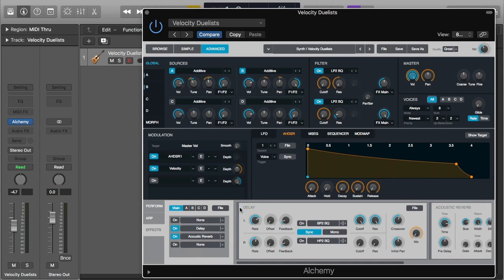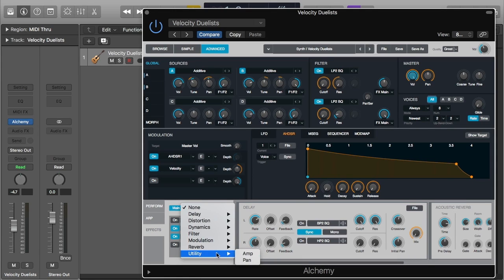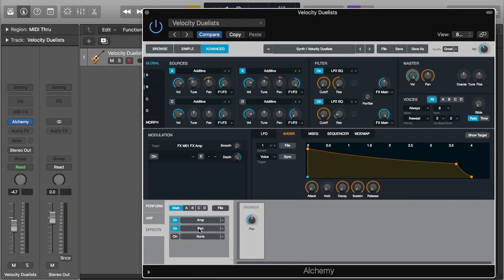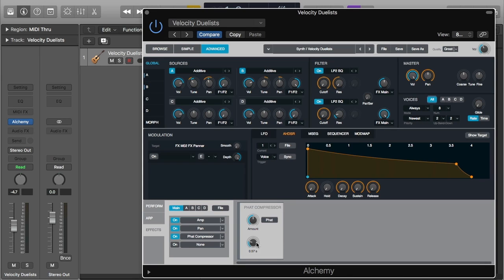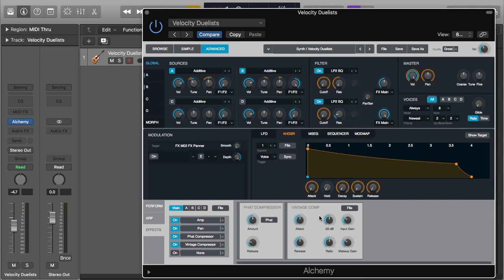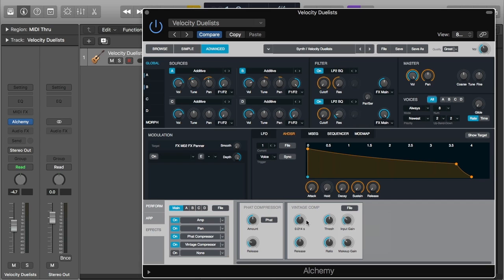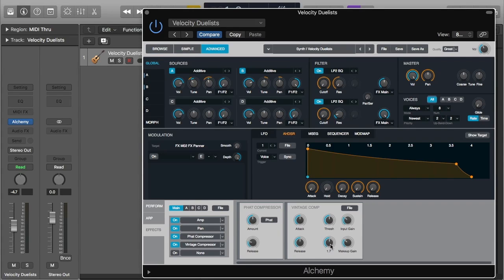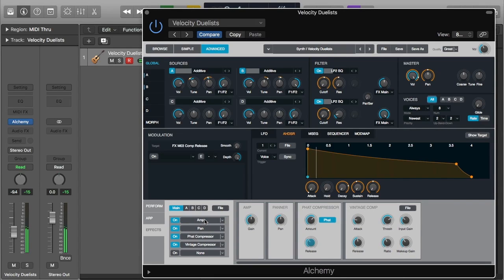Alchemy Dynamic and Utility Effects (Logic Pro Tutorial)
Shorter descriptions for videos from now on! More Alchemy effects (dynamic and utility effects) closing in on the last video of this series.